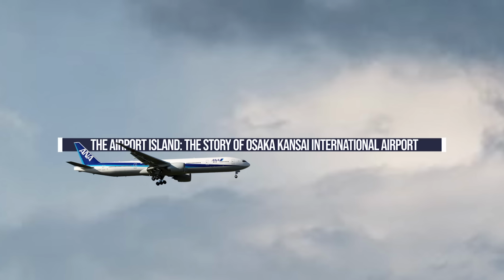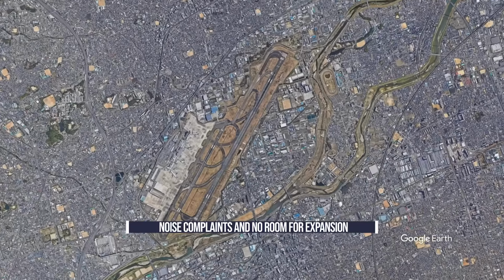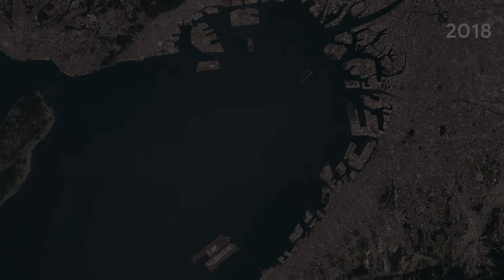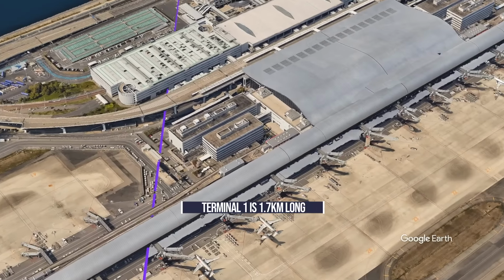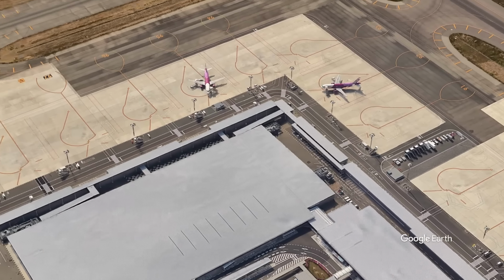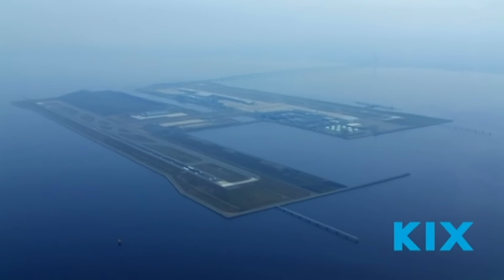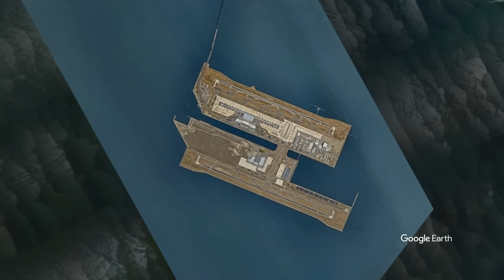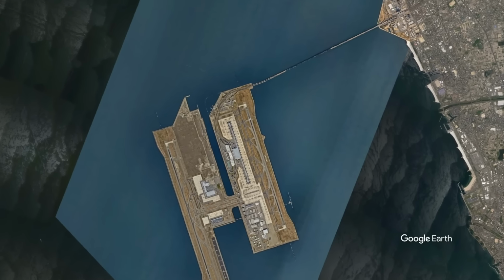The Airport Island: The Story Of Osaka Kansai International Airport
Osaka Kansai airport is located on an artificial island in Osaka Bay and opened in 1994 and was expanded in 2007.

As you can imagine, construction was no easy task. Two mountains were flattened to build the island, and, according to the Institution of Civil Engineers, at the time of its completion, it was the most expensive civil engineering project to date.

Despite some incredible engineering successes, and proven ability to withstand earthquakes and typhoons, issues are now appearing. Notably, the island is sinking faster than expected, leading to increasing problems with flooding.

Let’s take a look at the background, construction, operation, and plans for this unique airport.

Video source links:
Satellite/Map footage and time-lapse courtesy of GoogleEarth/GoogleEarth Studio